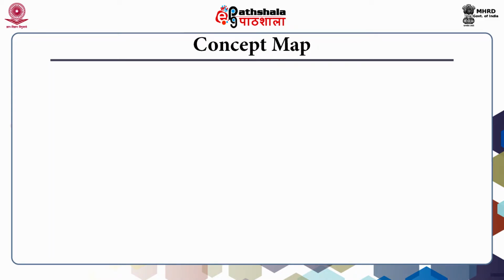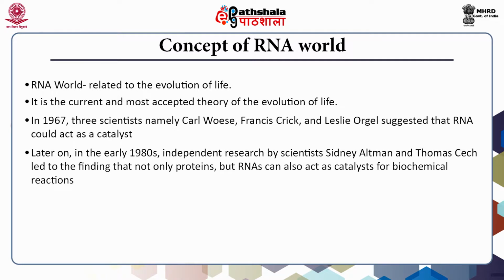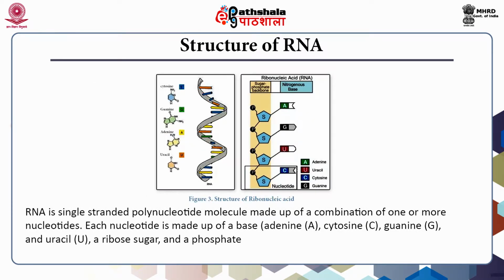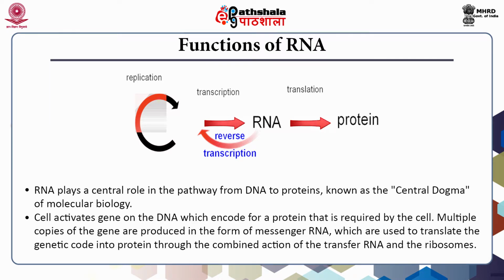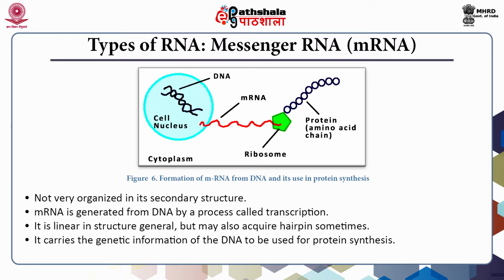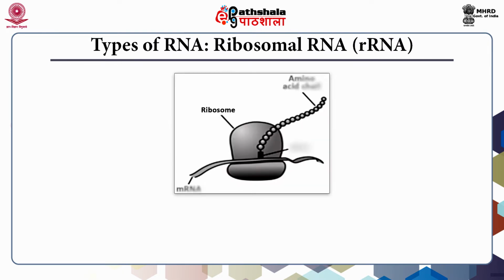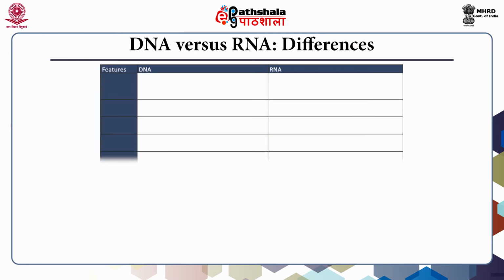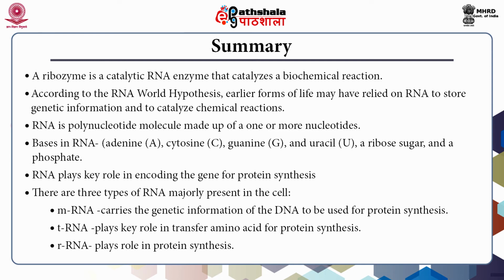RNA World and Nucleic Acids as genetic material